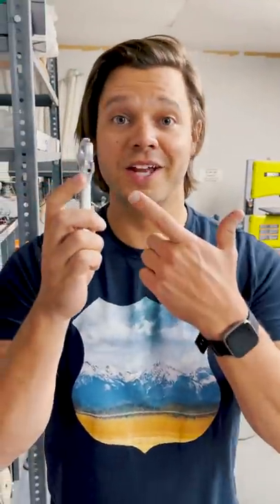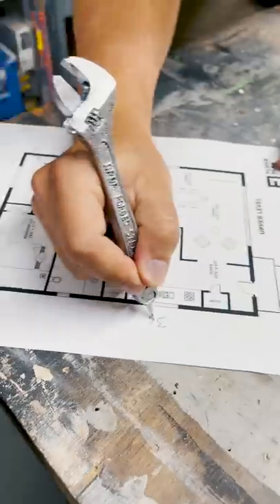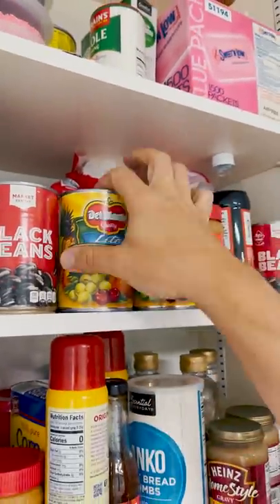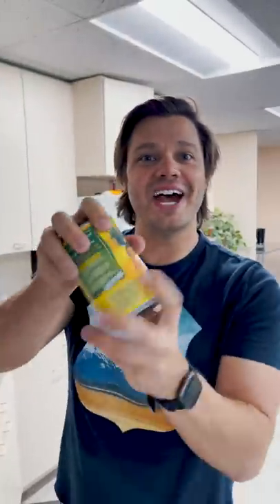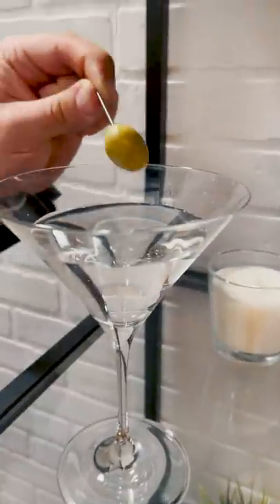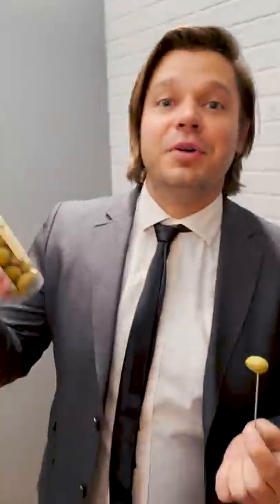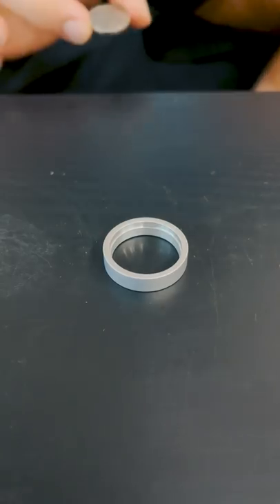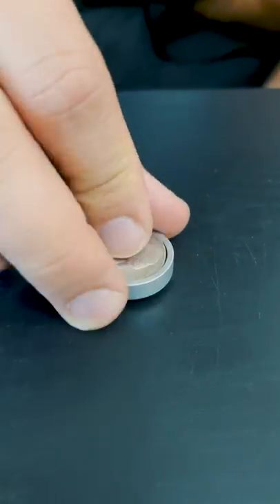Real or Fake? Optical Illusions Products from Vat19.com.